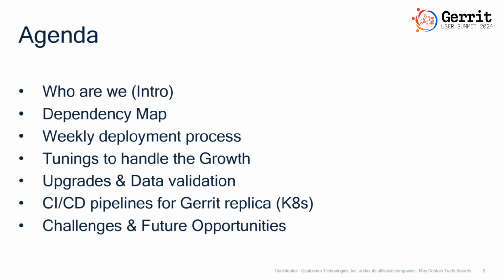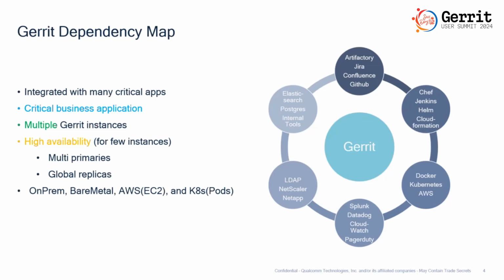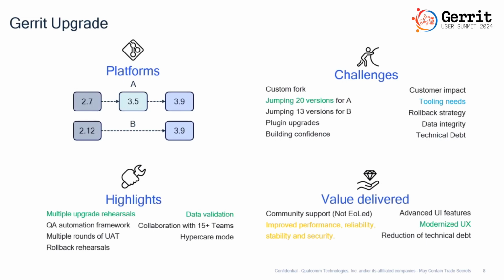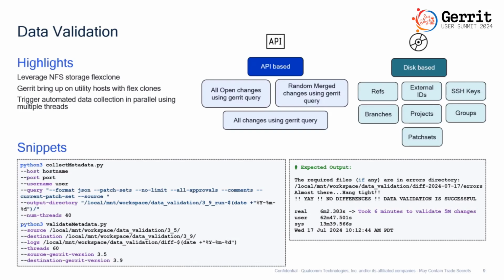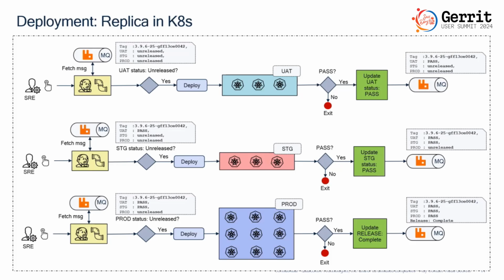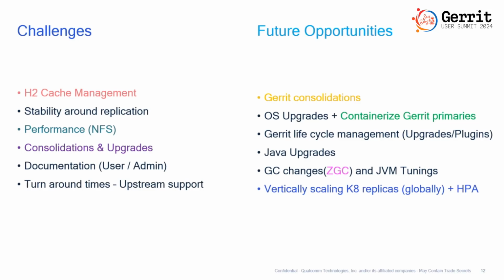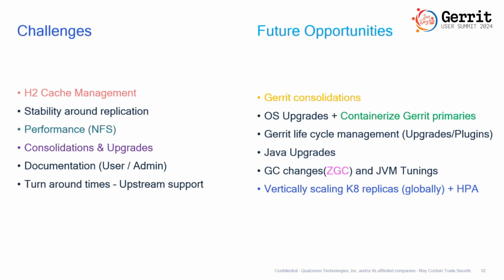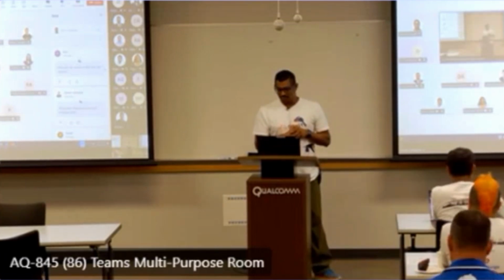Gerrit Devops/SRE at Qualcomm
Qualcomm's Gerrit global footprint, infra management, automated deployments, future deployment strategies, monitoring, alerting, and problems presented at the Gerrit User Summit 2024 in San Diego CA.

Vasdev Gullapalli, Qualcomm Inc.
Tushar Himmat Dahibhate, Qualcomm Inc.